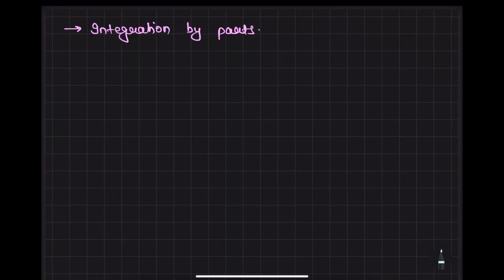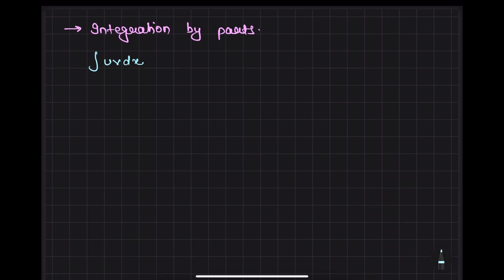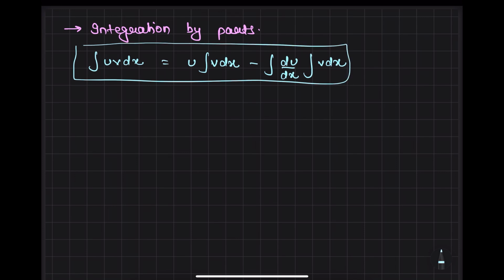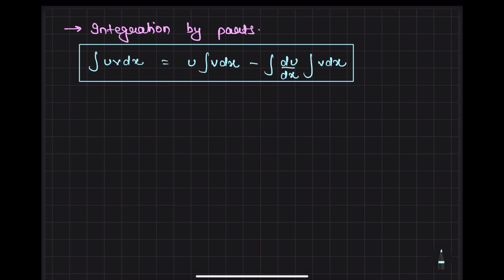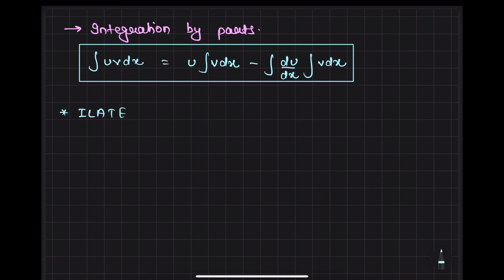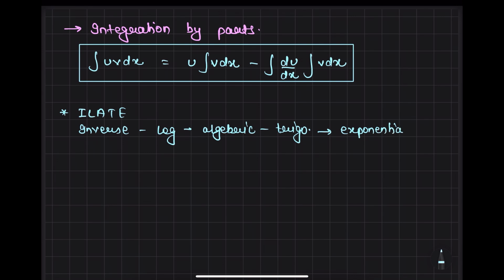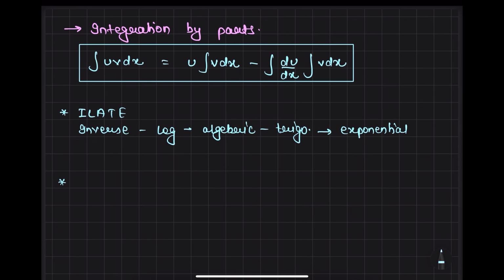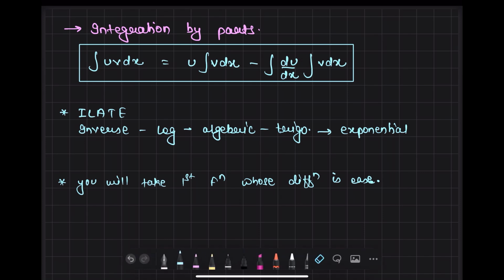N1_Integration by parts